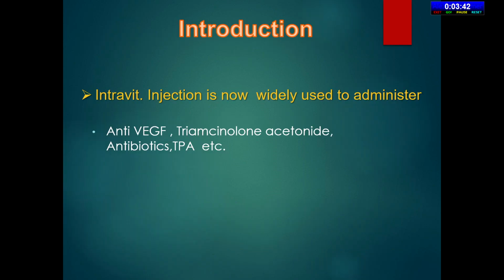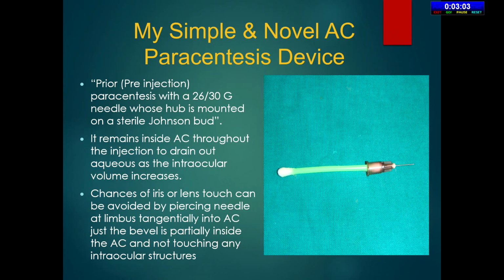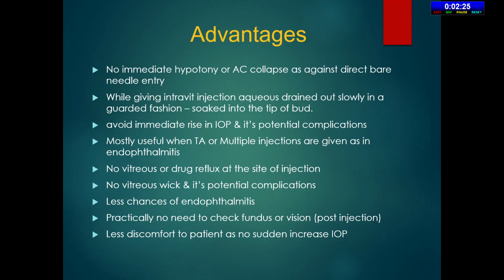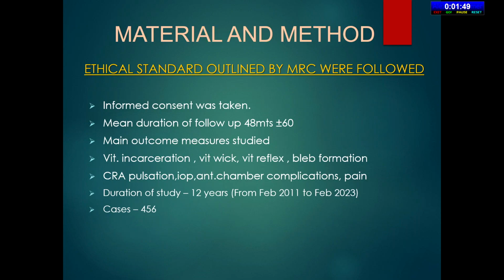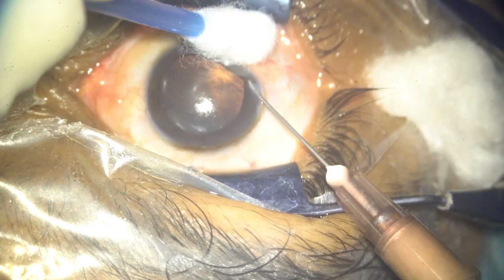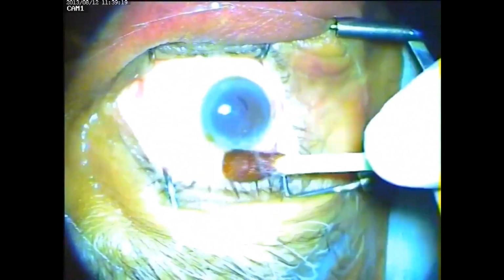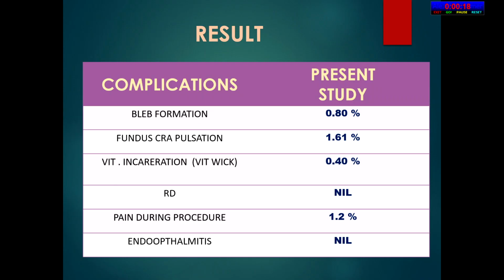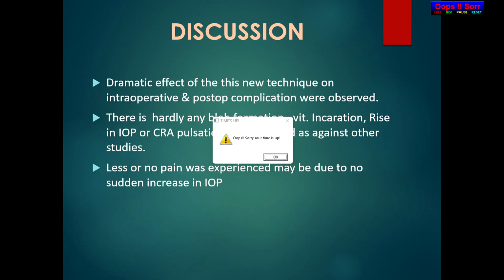AIOC2024 GP173 topic Dr Santosh Agrawal An Innovative Simple & Novel AC Paracentesis Device for